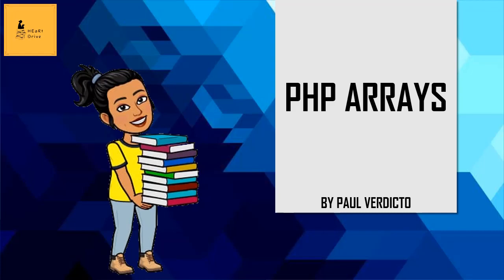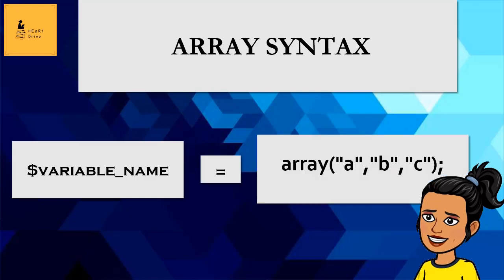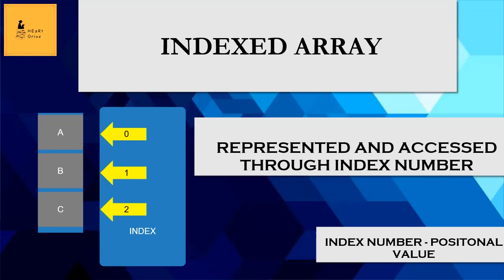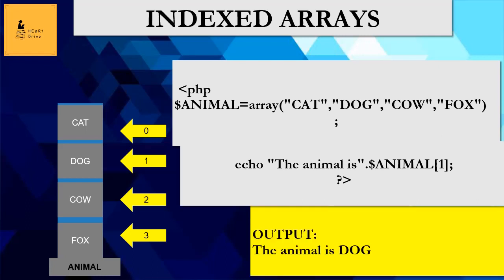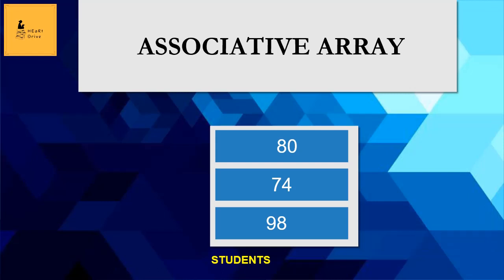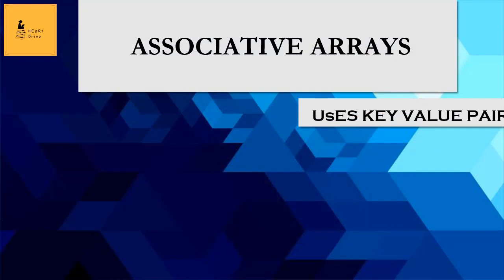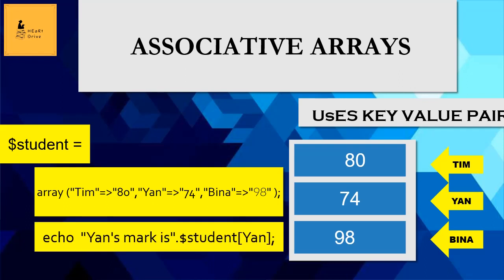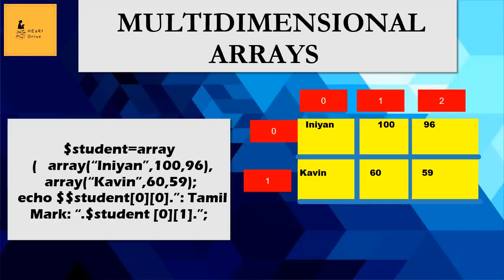Arrays || PHP || 12th standard Computer applications || chapter-5|| TN Syllabus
Array  and the three types of arrays are explained in this video.
This video is a part of 12th standard computer applications lockdown classes and this computer application course is being produced with the aim of benefiting 12th standard students during Lock down period.Enjoy Learning!